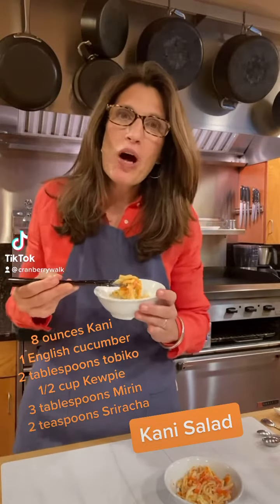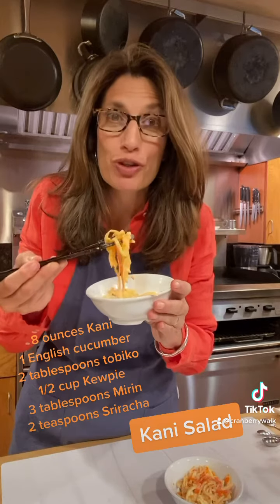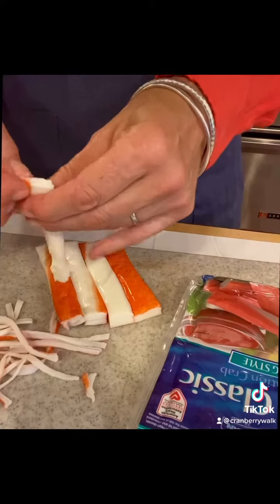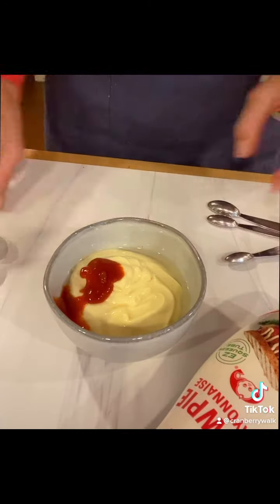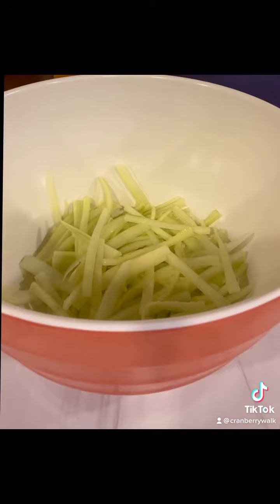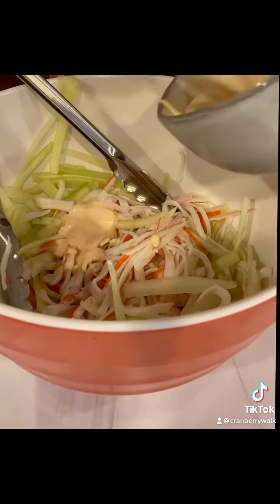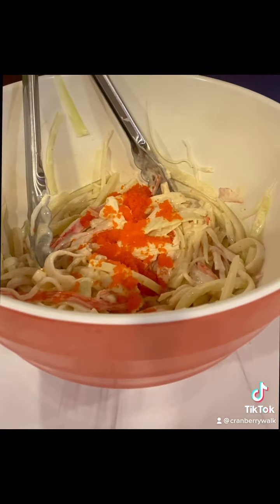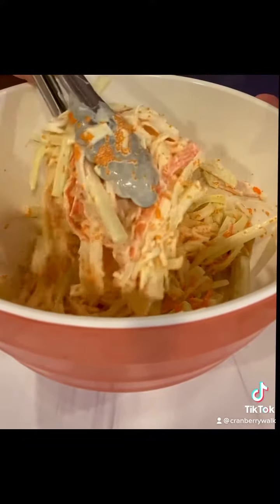Kani Salad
Kani tossed with cucumber and tobikos and dressing with kewpie and Sriracha for the easiest and most delicious salad.